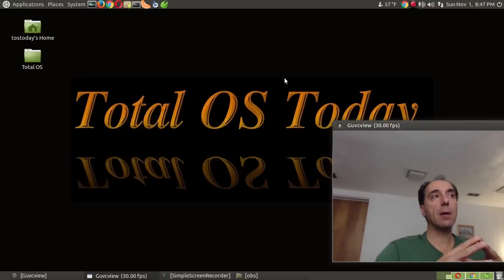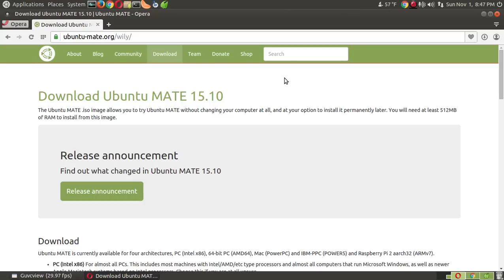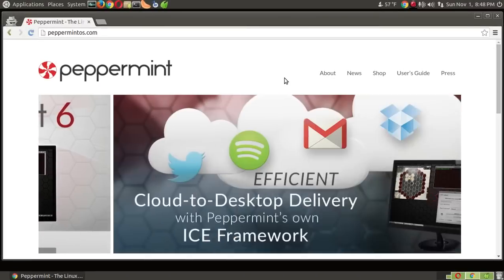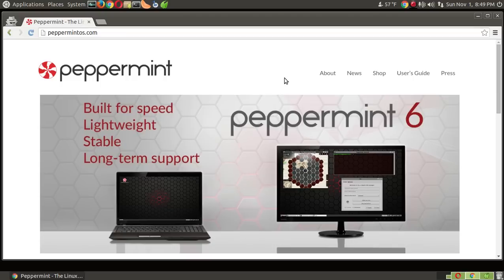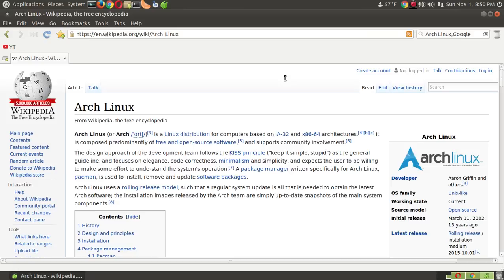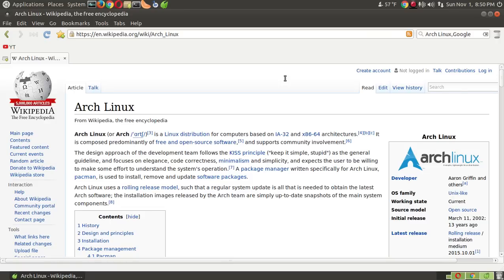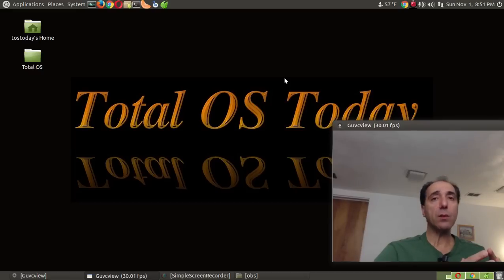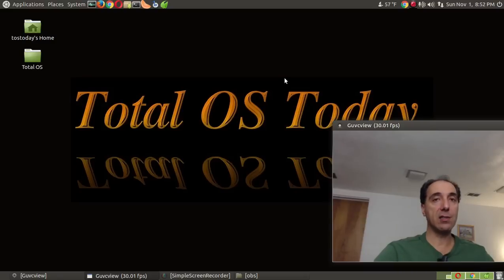Poll Results- Best Linux OS 2015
Thanks to all who took the time to share your thoughts. If you wish take a listen to developer Martin Wimpress of Ubuntu Mate

We need your help in funding these talk shows. Consider a contribution.  Thank you.